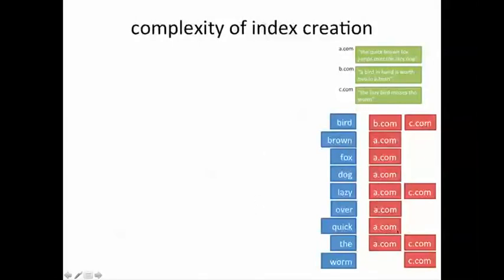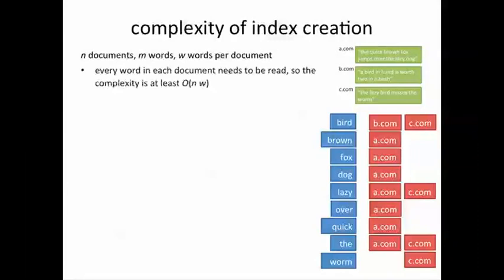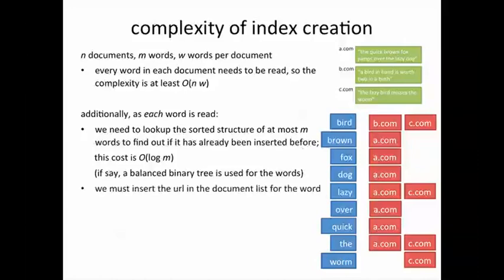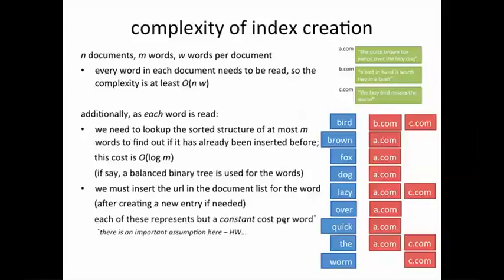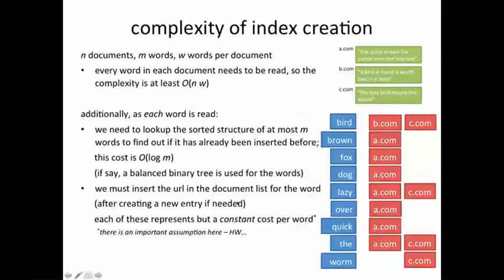2 3 1 3 Complexity of Index Creation 328